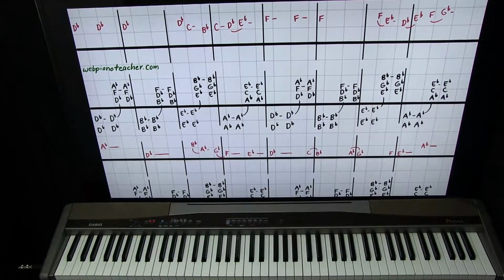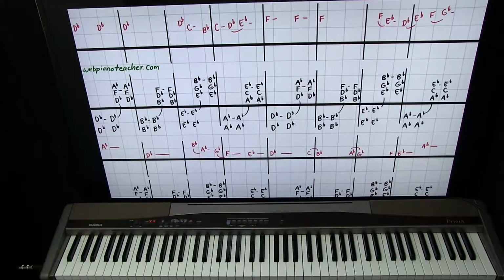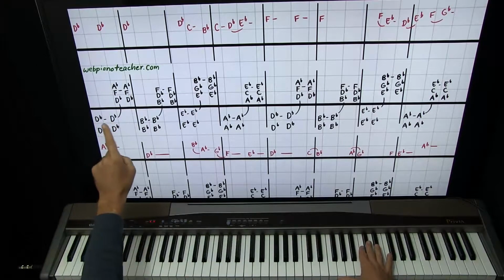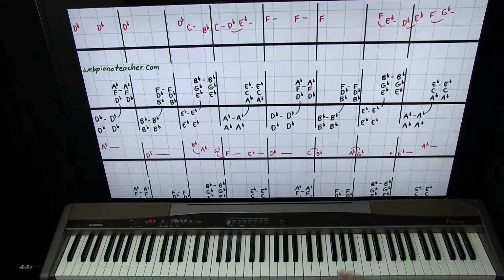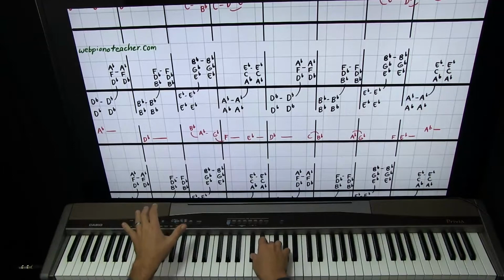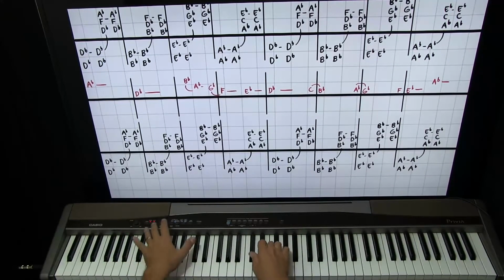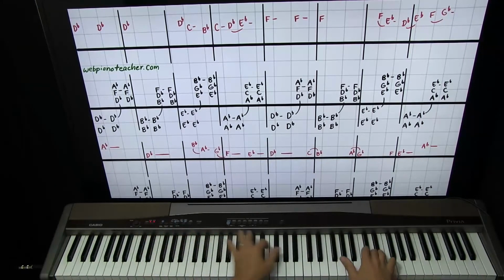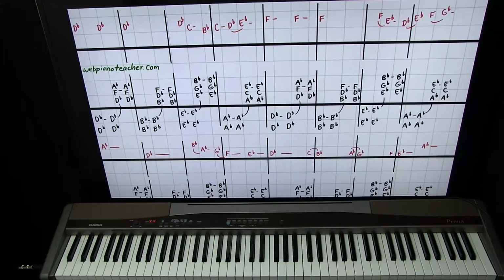Learn To Play Piano | Heart And Soul - Superman | Accurate Lesson | Easy Tutorial